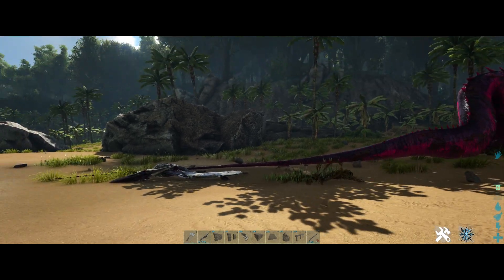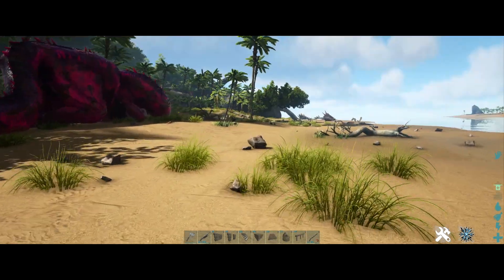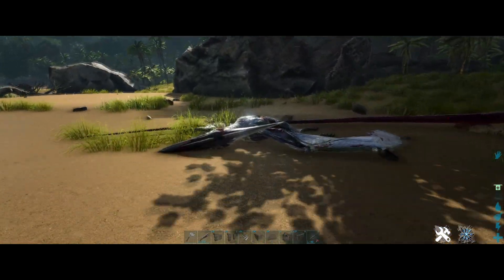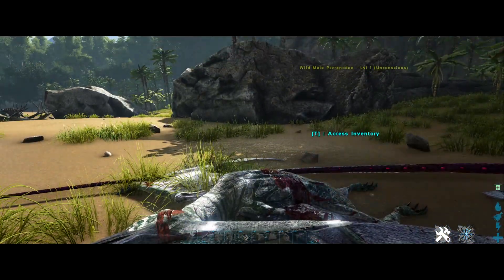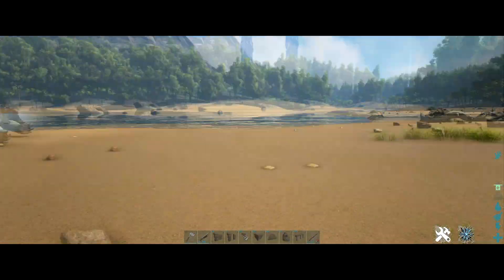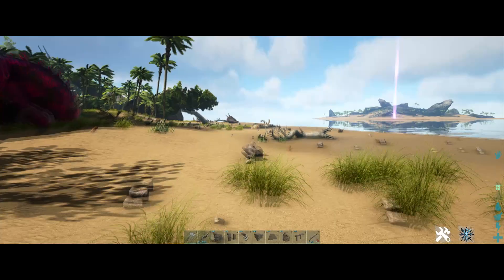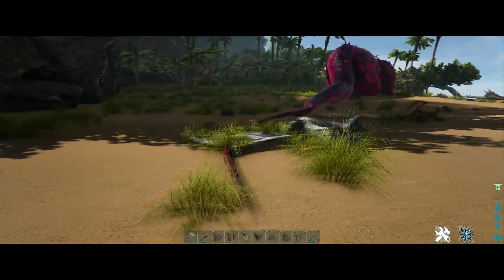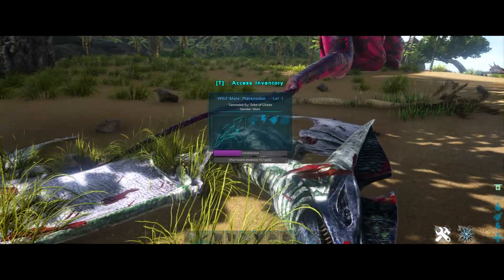How to Find & Tame Pteranodons in Ark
Looking to find and tame Pteranodons in Ark? In this video, we'll show you the best methods to locate and tame these flying creatures in the game.